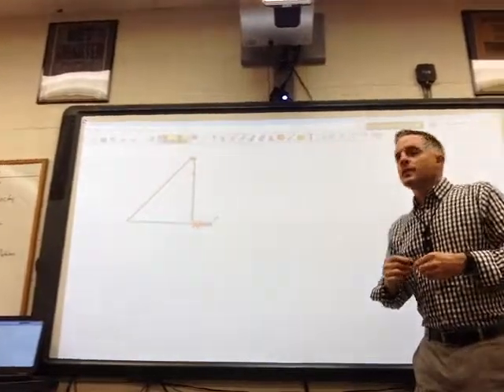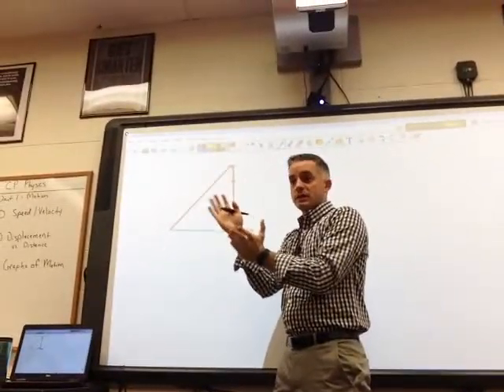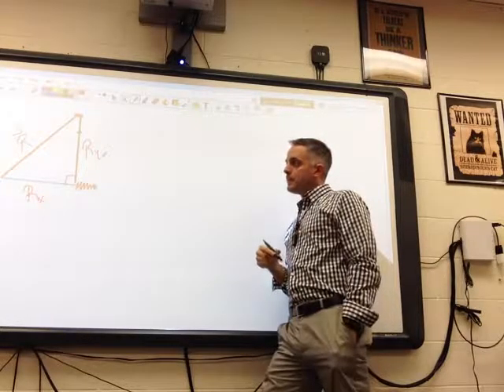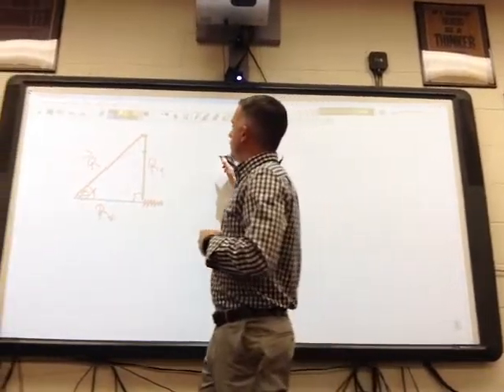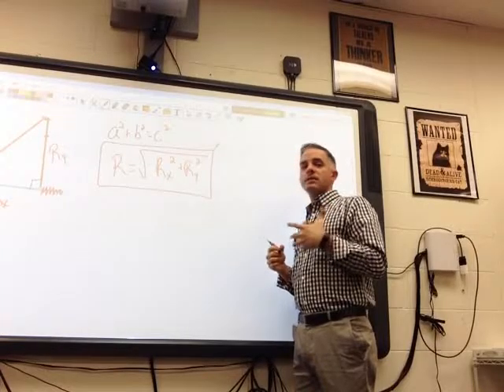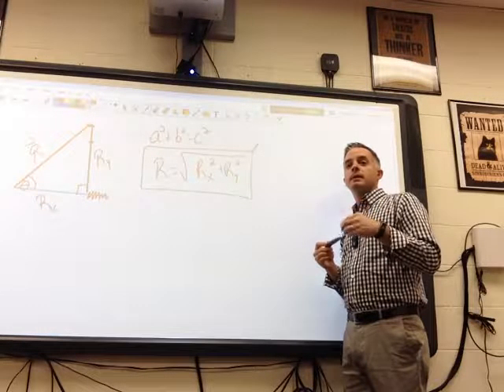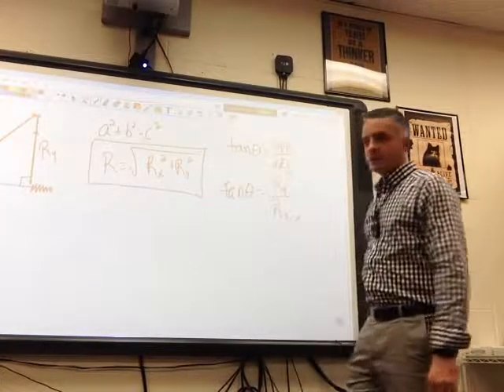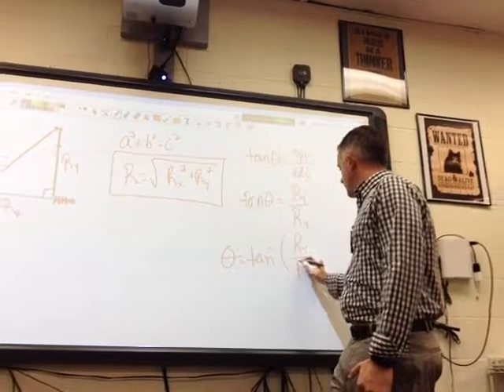ClassView: Resolving Components into Vectors